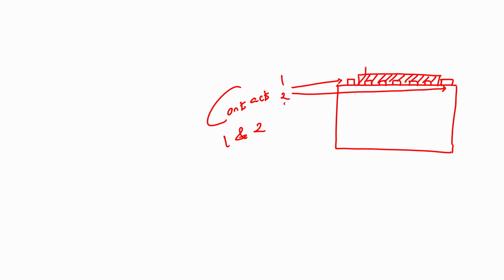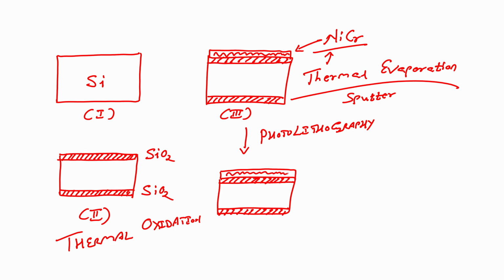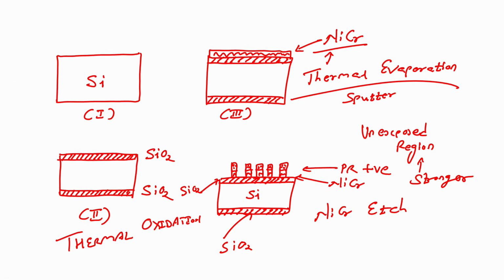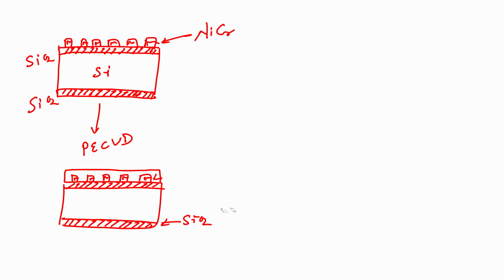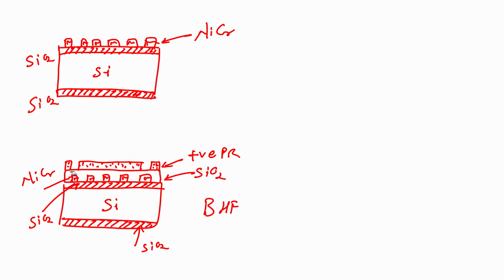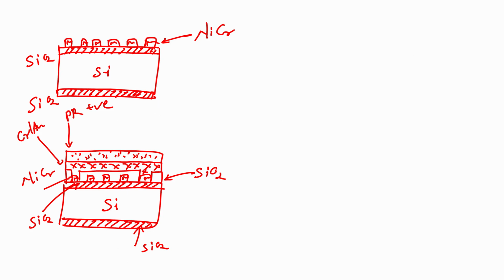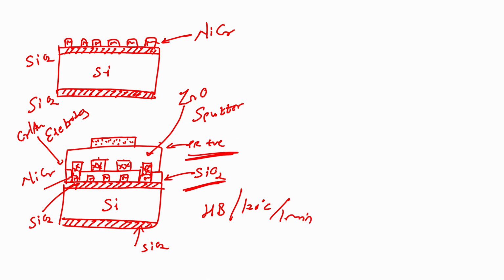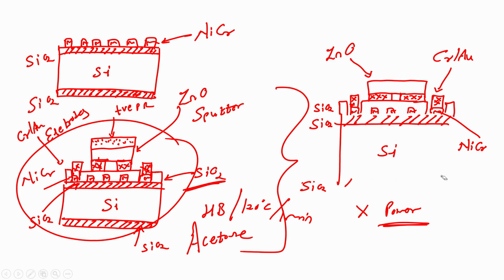Fabrication Process for Gas Sensor